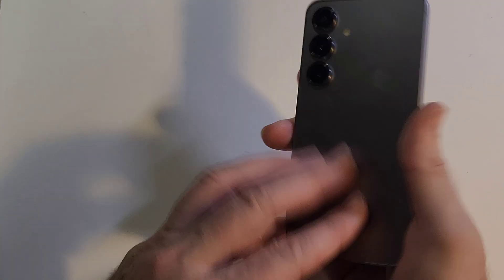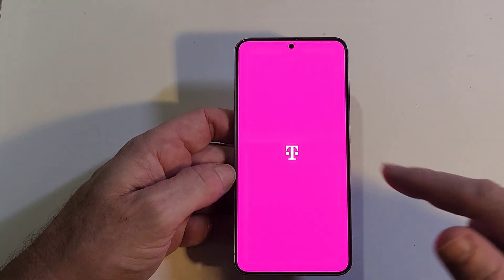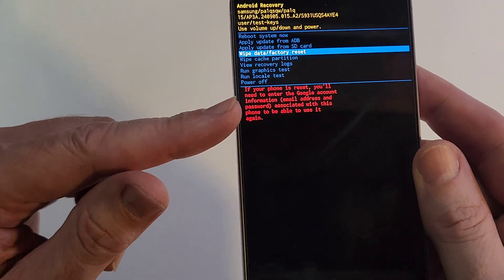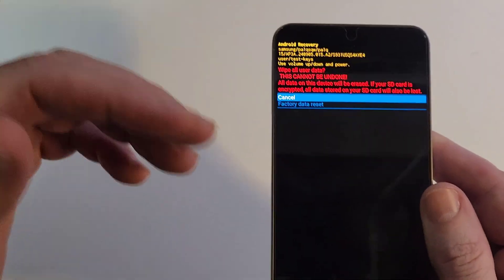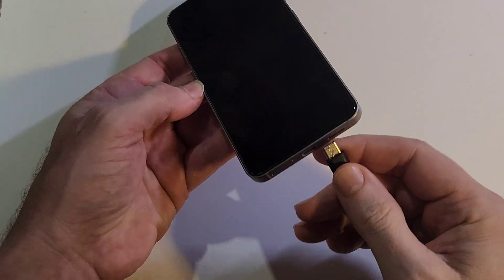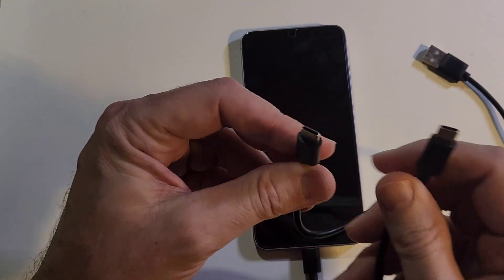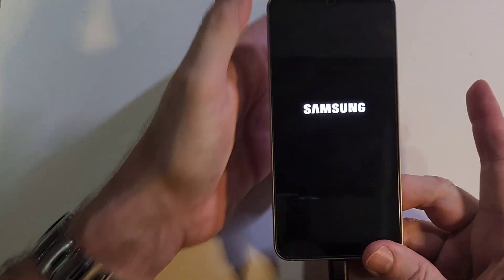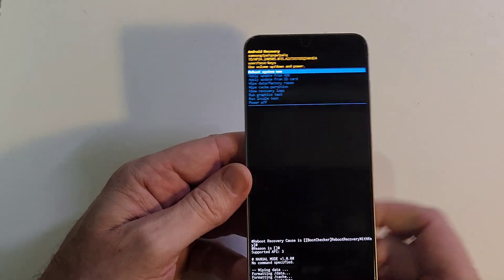Samsung Galaxy CANNOT Factory Reset - My Galaxy S25 Won't Reset - Easy Solution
Is your Samsung Galaxy device experiencing issues with factory reset? Are you trying to reset your phone to its original settings but facing difficulties? This video aims to help you troubleshoot and potentially fix the problem. We'll explore possible reasons why the factory reset may not be working properly on your Samsung Galaxy device and provide step-by-step solutions to get your phone back to its default state. Whether you're looking to erase all data, fix software issues, or prepare your phone for sale, this video will guide you through the process. Watch until the end to learn how to resolve the factory reset issue on your Samsung Galaxy device and get back to using your phone without any problems.

✅ Comment: What do you need help with on your phone RIGHT NOW??

📸  If you love art, follow Jason on Instagram -   /@theartandtimesofjason
  🐦  Follow Jason on Twitter  -   /@jasonclements